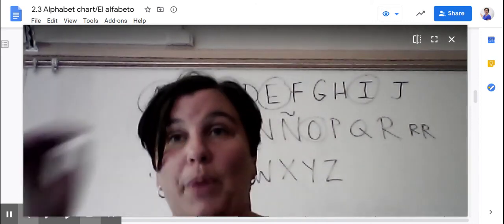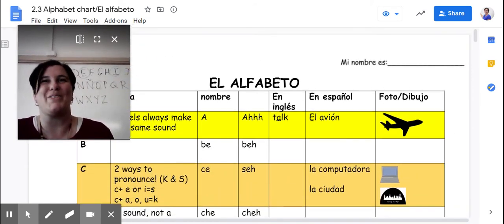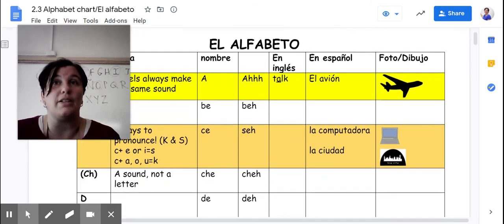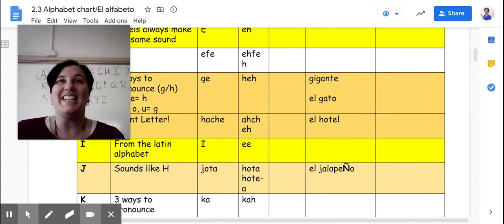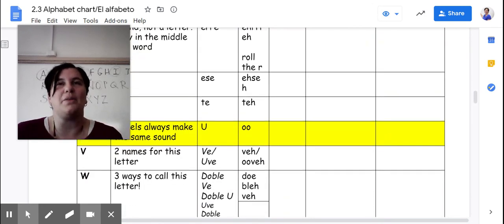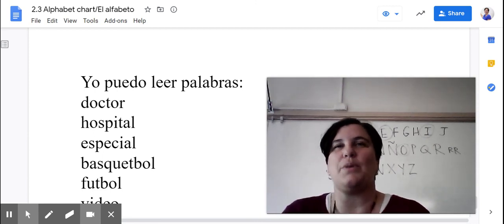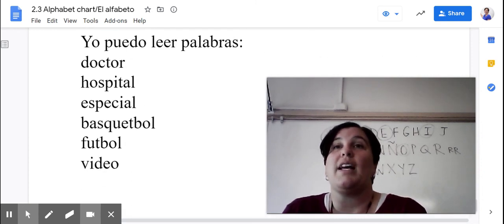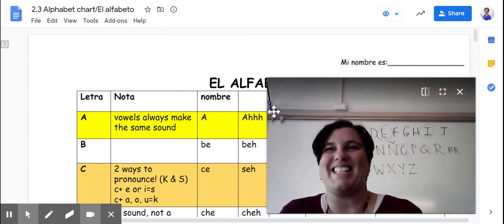Alphabet review, vowels, pronunciation 1